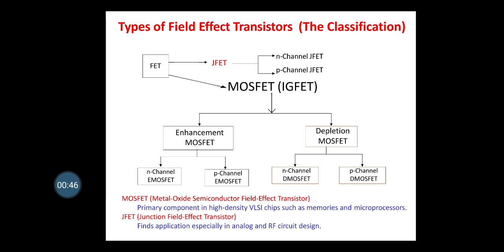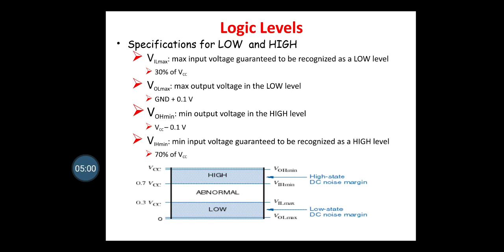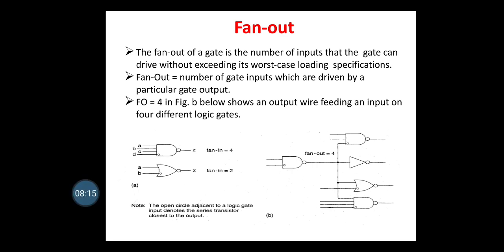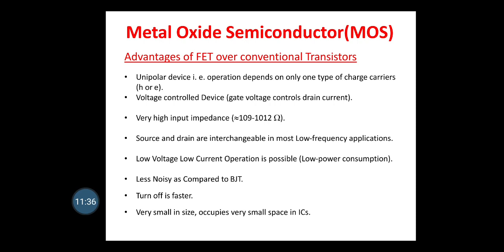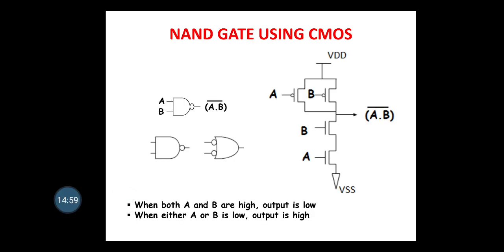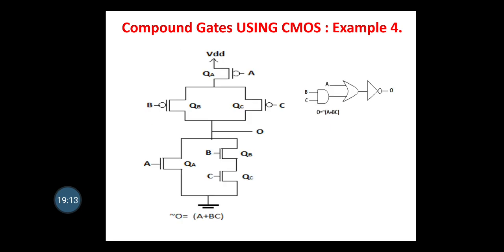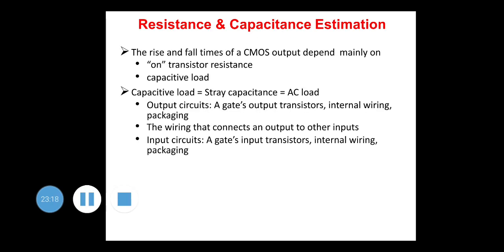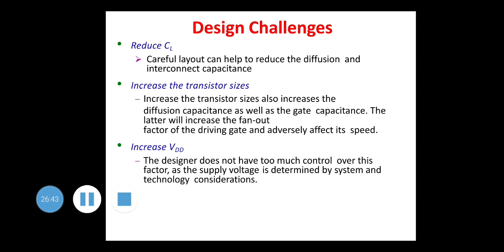VLSI CHAPTER 2 1